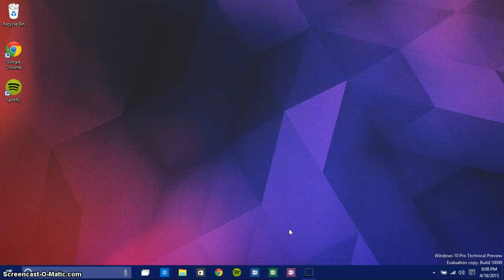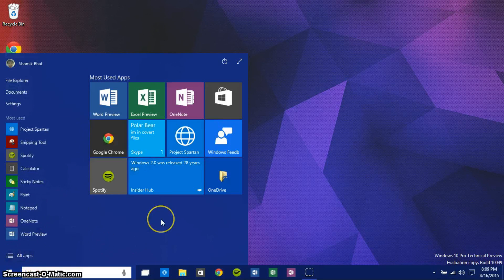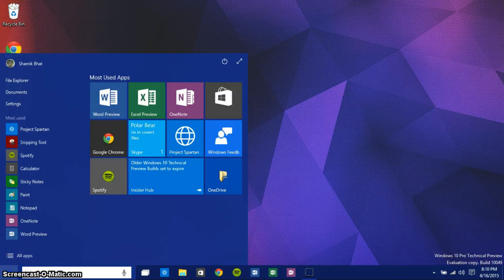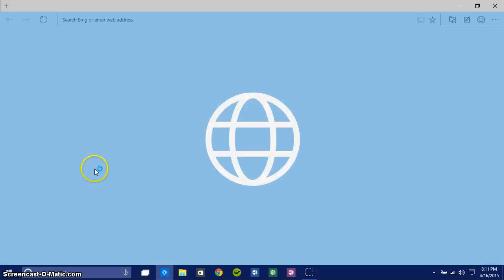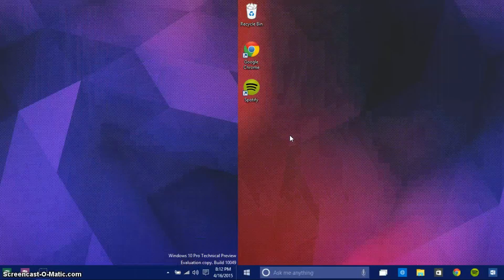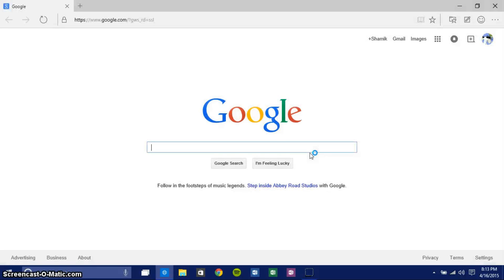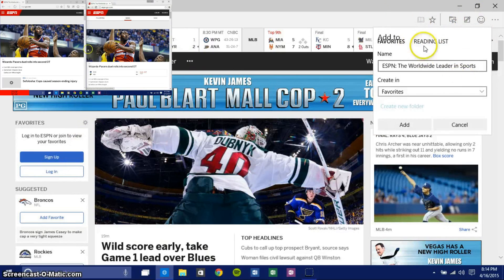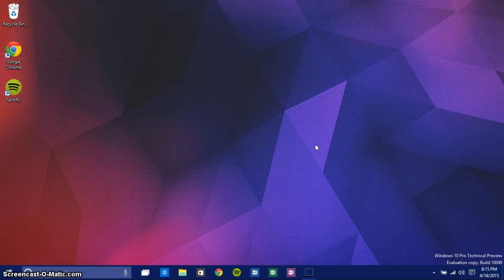Windows 10 Build 10049 Review/Walkthrough!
Lots of new changes in Windows 10 Build 10049! In this video, I go over and review all of them, including Cortana, Start Menu improvements, and of course, Project Spartan! I also review Windows 10 Build 10049 as a whole.